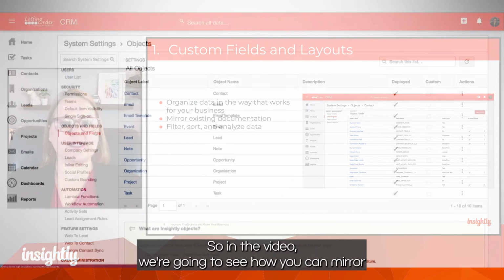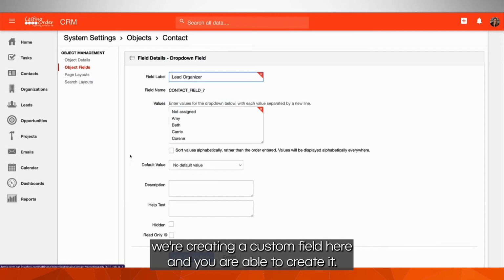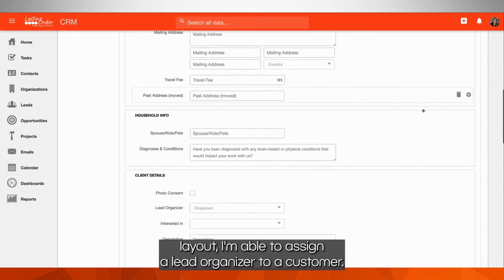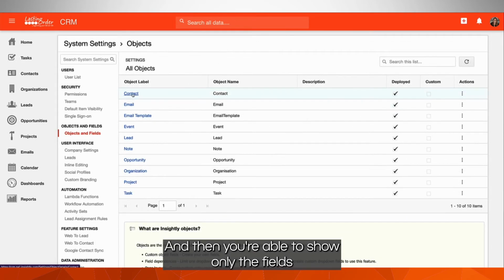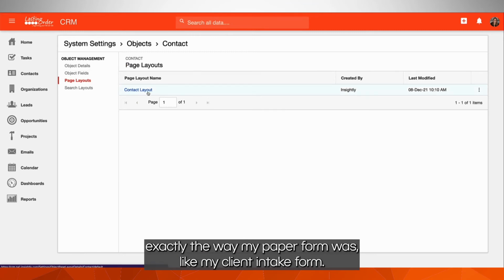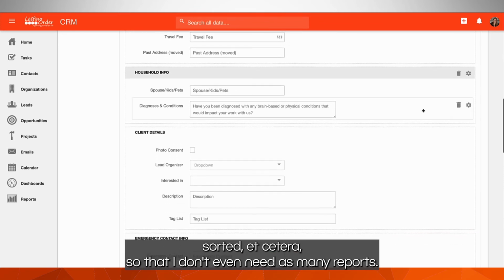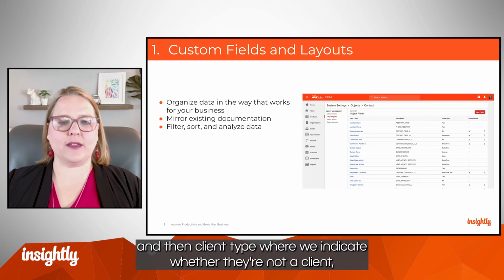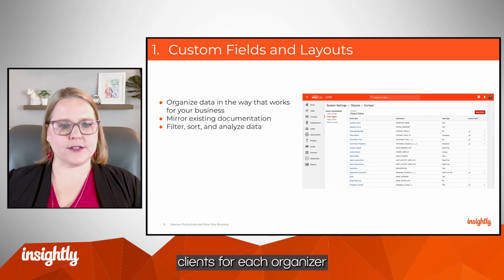Insightly Webinar Teaser – How to Improve Productivity and Revenue with Insightly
Find out how to use Insightly to save time and improve your productivity. Amy Payne of Lasting Order helps professionals like you leverage Insightly to efficiently build and scale their businesses.

In this webinar attendees learned:

• Amy’s five favorite Insightly features
• How to use Insightly to radically increase your efficiency right now
• Why mapping your business processes is key, and how to do it